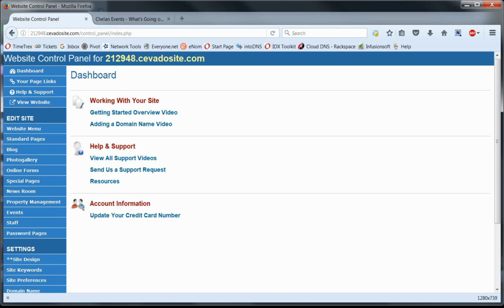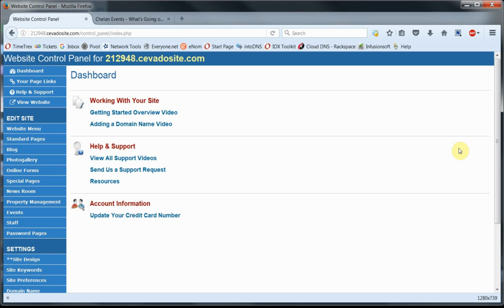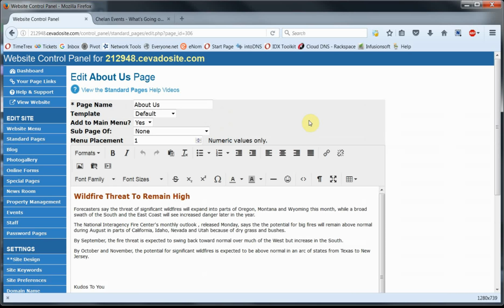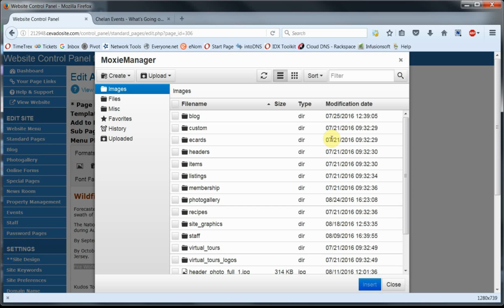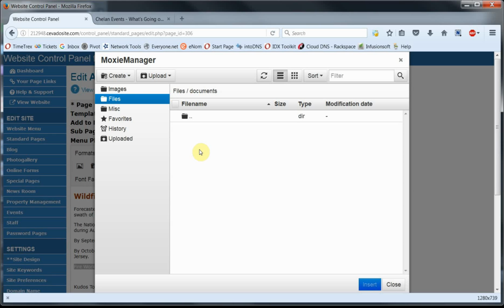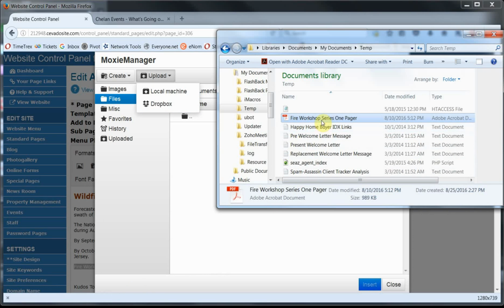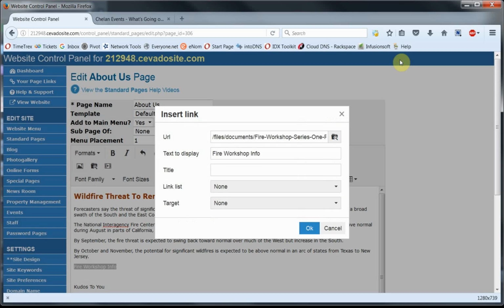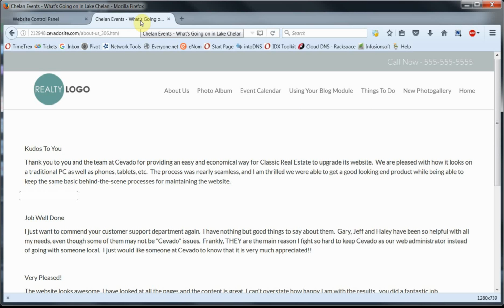Creating A Link To A File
Information on how to create a link that opens a preloaded document